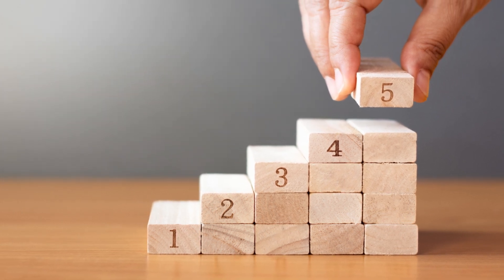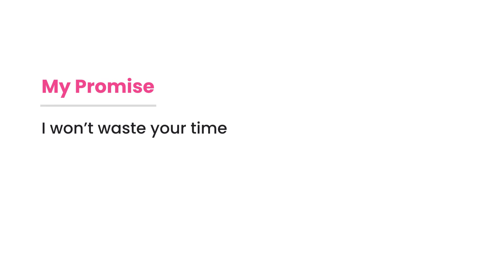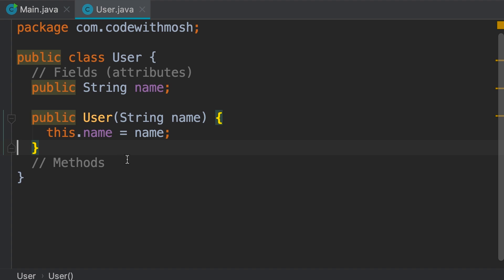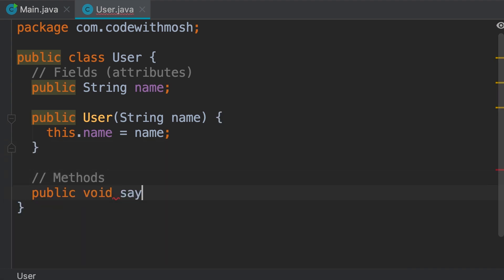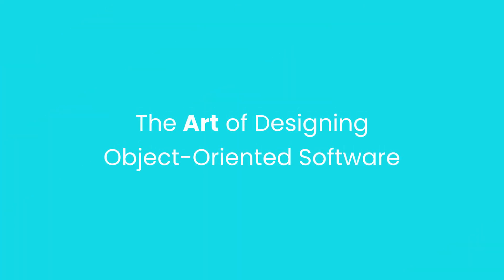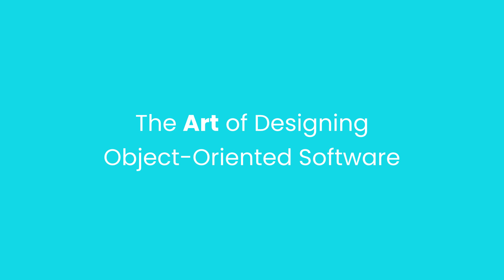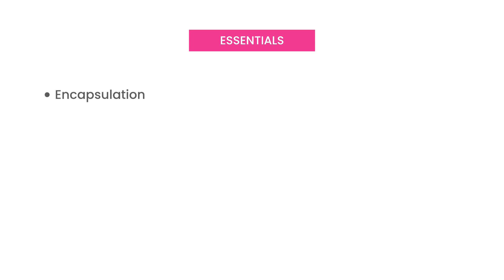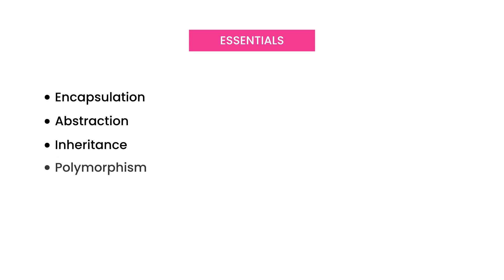Design Patterns #3 - How to Take This Course (read desc) [By Mosh Hamedani]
Design Patterns (Episode 3)